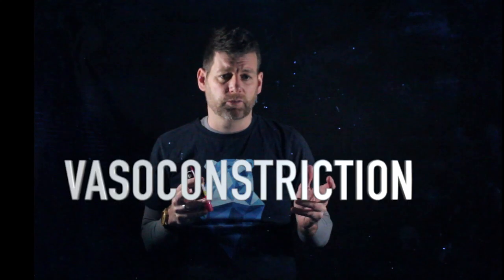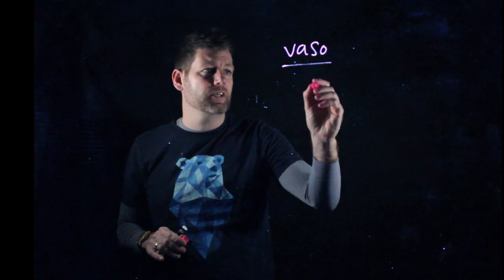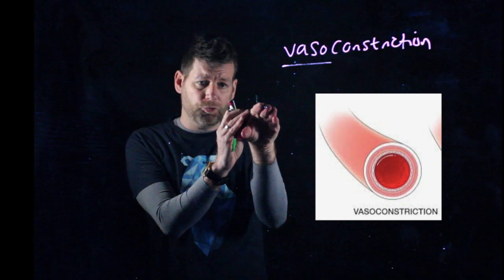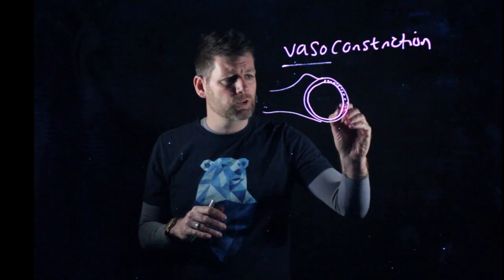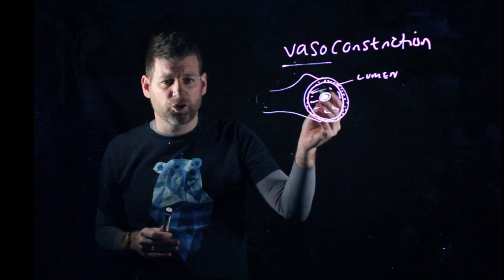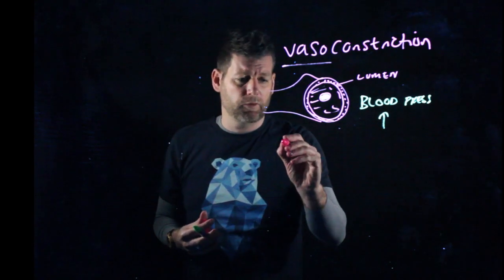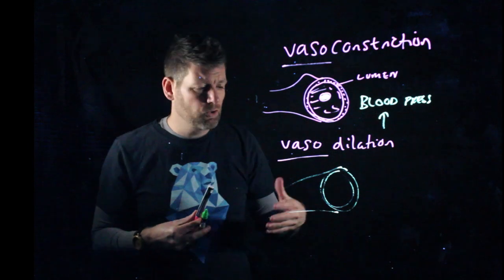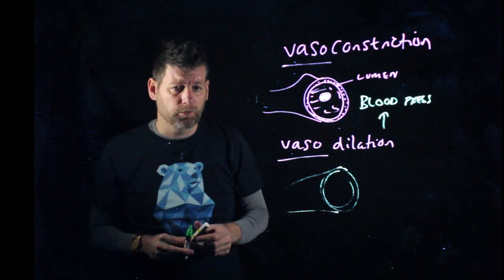Video 32: Blood Vessels Part 2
In this video we explore the terms vasoconstriction and vasodilation and look at how blood travels through the vessls at different pressures.